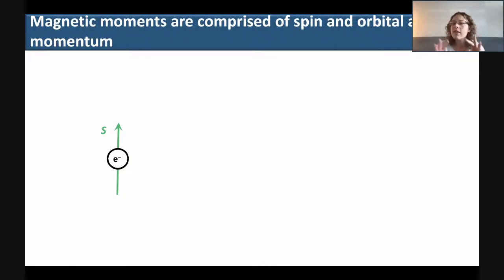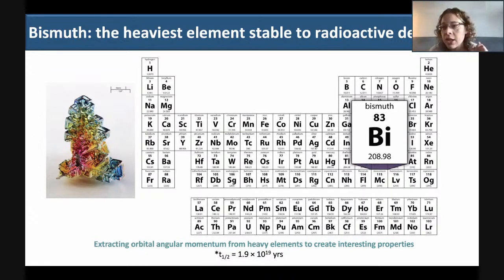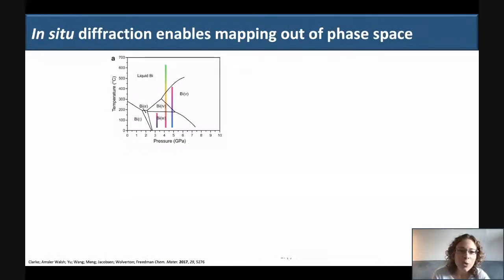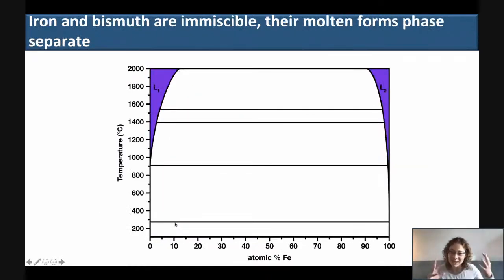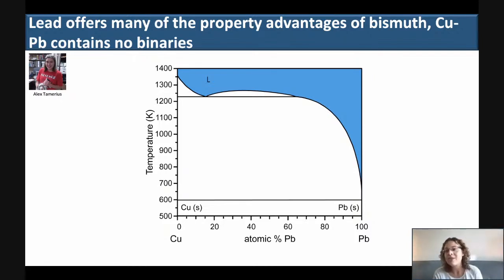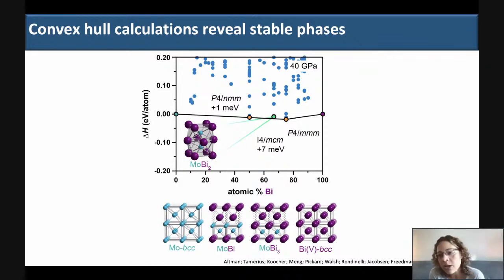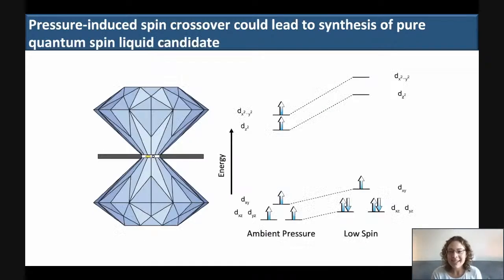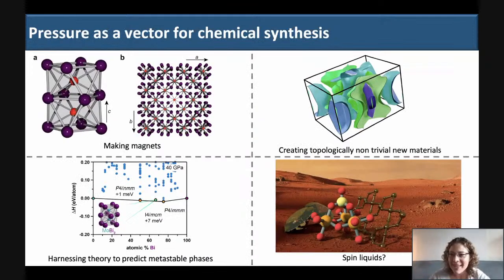Dr. Danna Freedman - Bismuth Under Pressure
Bismuth is nominally the heaviest element stable to radioactive decay; accordingly, it possesses a significant amount of spin-orbit coupling. We are harnessing this spin orbit coupling to perturb the properties of other atoms. Our effort spans molecules and materials, with a key emphasis on reconstituting a magnetic moment from its two constituent components - spin and orbital angular momentum. Bismuth offers orbital angular momentum, while paramagnetic transition metals provide spin. Here we are creating new transition metal bismuth interactions and probing their magnetic properties. Research on Fe-Bi compounds will be presented, with an emphasis on unusual magnetic and spectroscopic approaches to probe these materials.